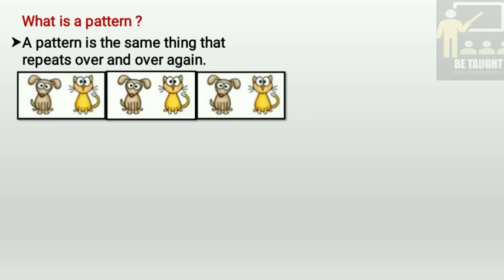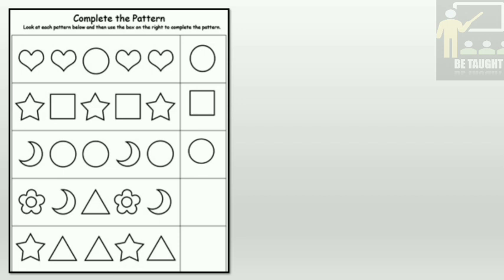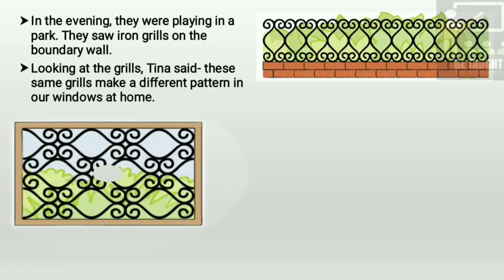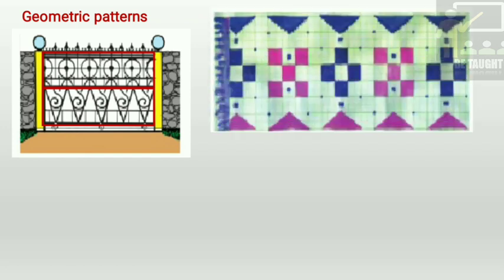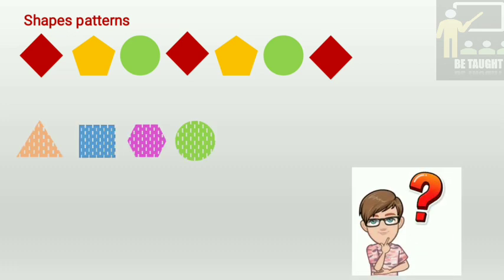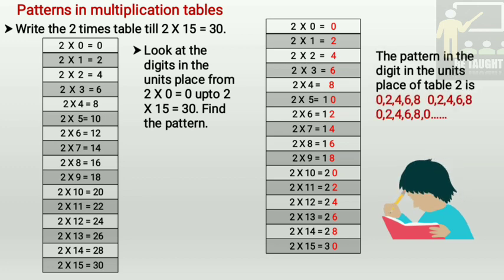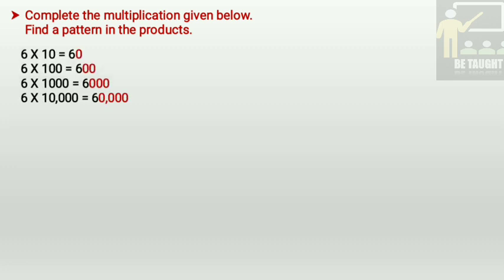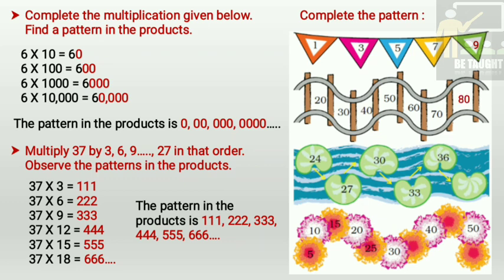Patterns| Mathematics| Std 4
This video is explained in a very systematic manner along with precise examples. It includes:
1. What is a pattern?
2. Repeating pattern
3. Geometric pattern
4. Shapes pattern
5. Freehand pattern
6. Patterns with multiplication tables